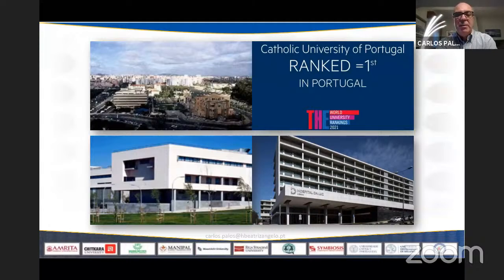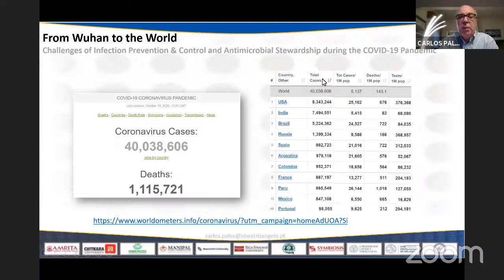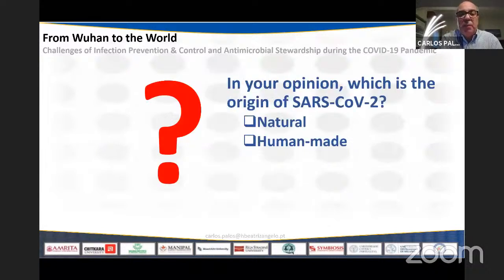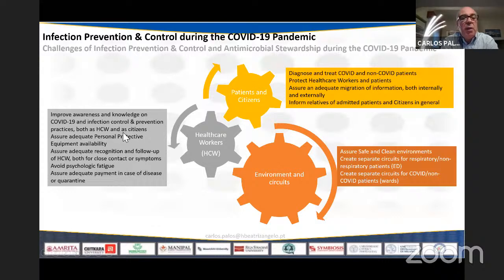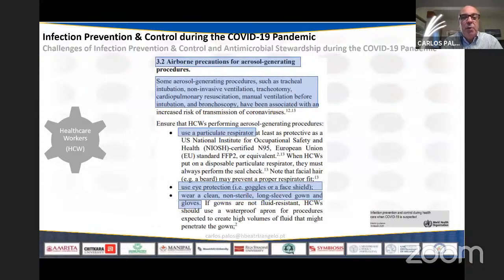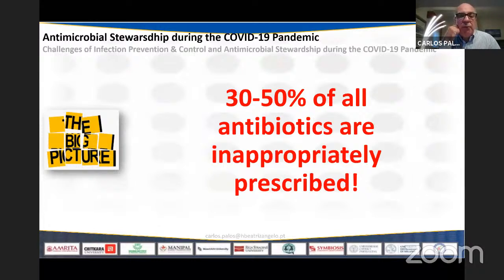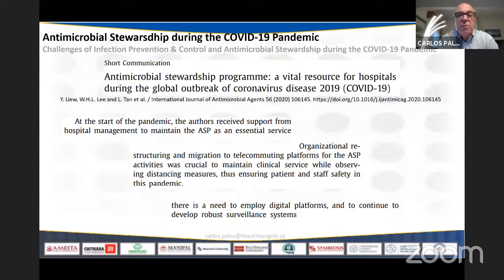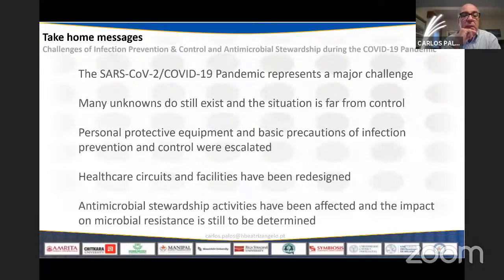Challenges of Infection Prevention & Control and Antimicrobial Stewardship during the COVID-19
The concept of Infection Prevention and Control is not ancient but has gained a lot of momentum during the time of COVID-19. On one hand, our healthcare professionals are putting tremendous efforts to combat the situation; but the parallel non-prudent usage of antibiotics makes the situation worrisome. In order to address this issue, we must understand the loopholes and challenges being faced by our life-savers. In this regard, we are excited to announce a webinar by Dr. Carlos Palos, MD, Assistant Professor of Adult and Elderly Pathology Curricula Unit, Institute of Health Sciences, Catholic University of Portugal, Portugal. He is also the coordinator of the Infection Control and Antimicrobial Resistance Group from Luz Saúde and Hospital Beatriz Ângelo, Portugal.
He will be sharing his point of view on the topic “Challenges of Infection Prevention & Control and Antimicrobial Stewardship during the COVID-19 Pandemic "